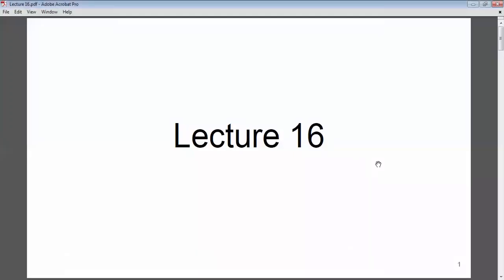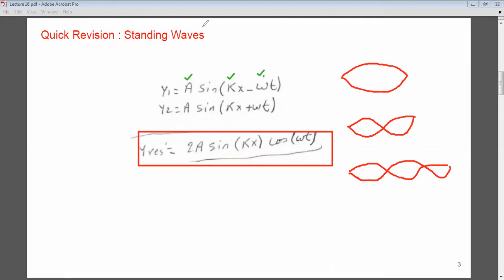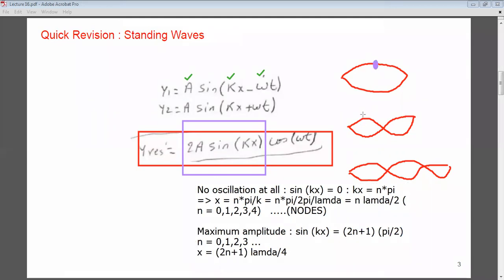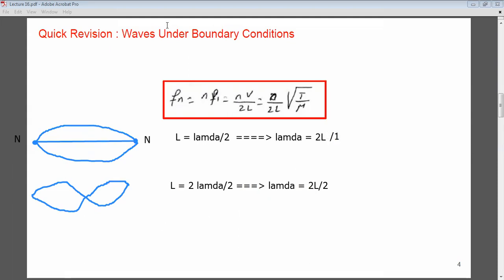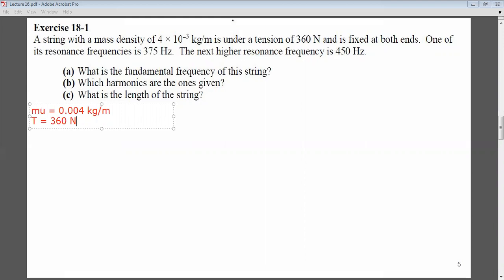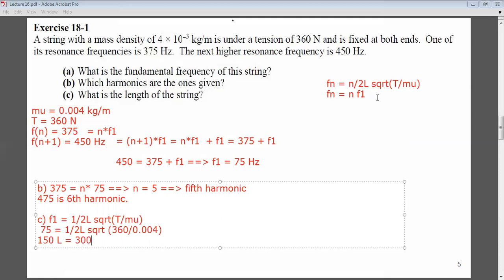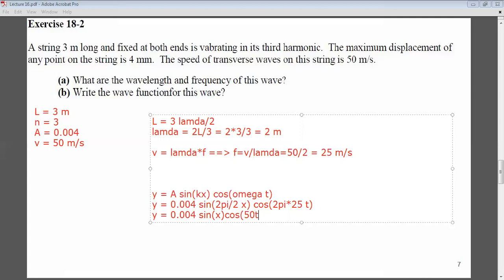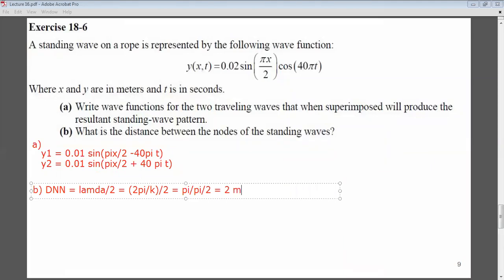Phys220 Lecture 16